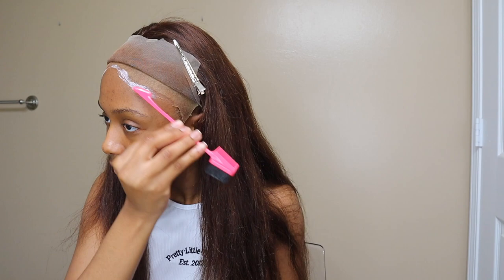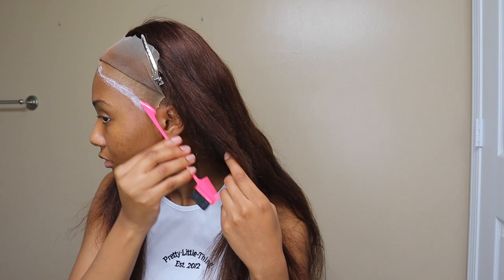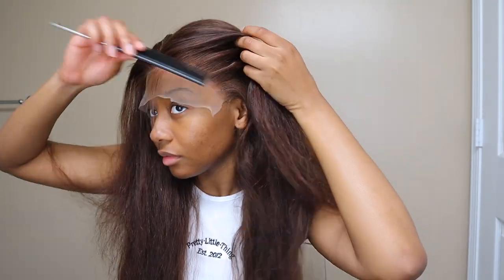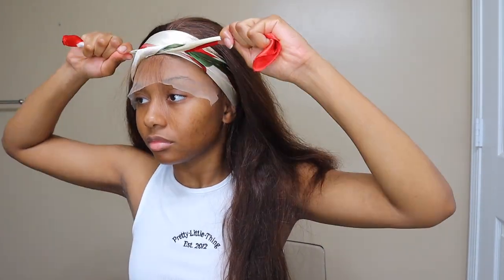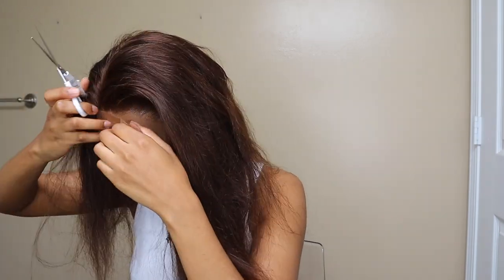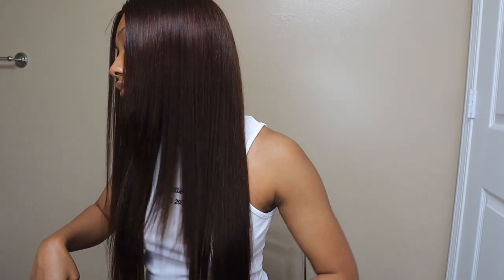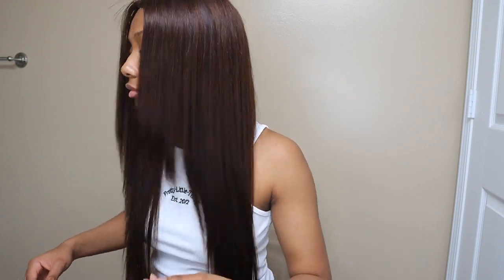90s INSPIRED LAYERED #4 COLOR WIG | 13X6 WIG INSTALL| ALI PEARL HAIR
Hair I’m wearing:22inches #4 brown body wave 13*6 lace front wig,180%density